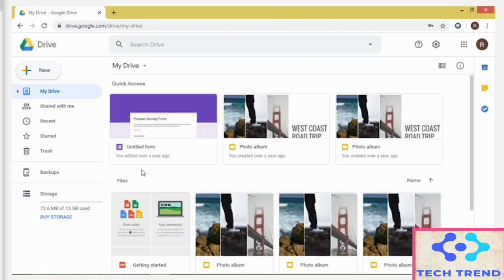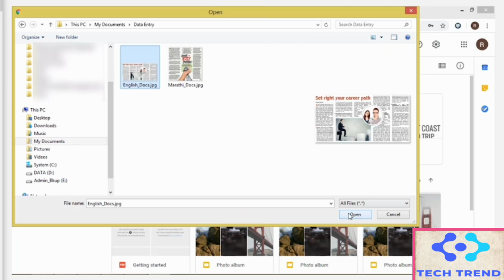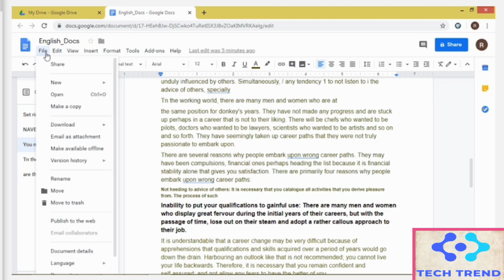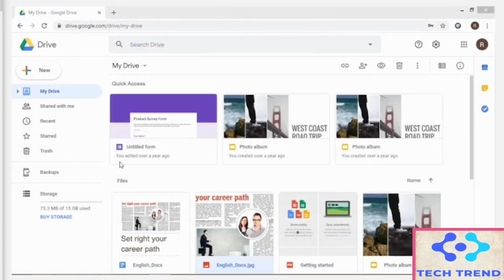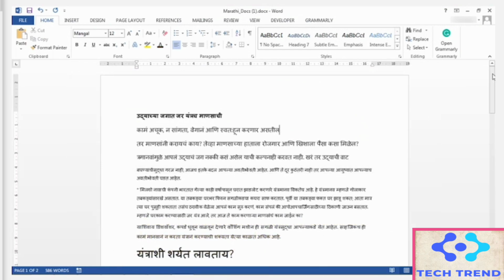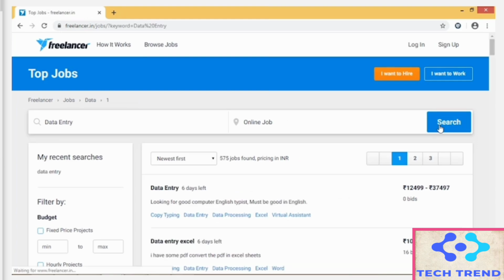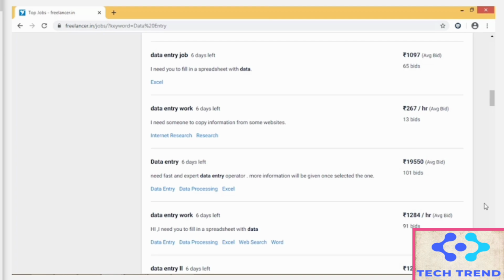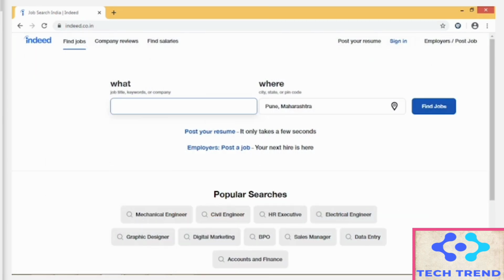How to convert an image into text in Microsoft Word | Convert a picture into text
in this video I have explained how to
convert an image into text in Microsoft word, convert a picture into text, extracting text from an image is required when you can't get the text in an editable text format. converting an image into text require few easy steps and you are done with it. Microsoft word do excellent job in extracting text from a picture. Related terms and questions. how to convert image into text in Microsoft word, how to convert picture into a text in Microsoft word desktop, JPEG image to word text, how to extract text from an image, how to convert a picture into editable text, convert a picture into text, how to edit image text in Microsoft word, How do I convert a screenshot to text, How can I convert an image to editable text without software, How do I convert a JPEG to an editable Word document, How do I convert a JPEG to an editable text, How can I convert image to text, How do I convert a picture to text in Word.